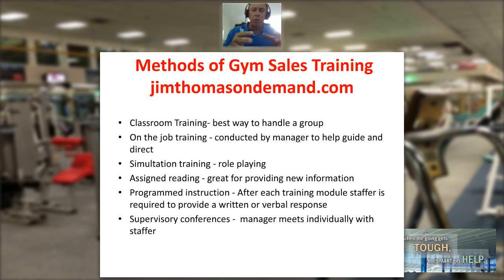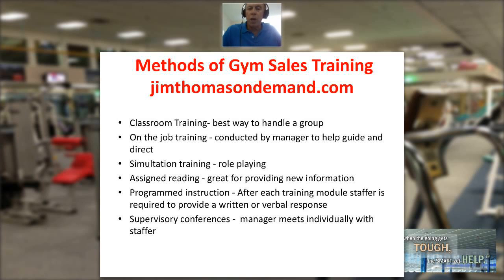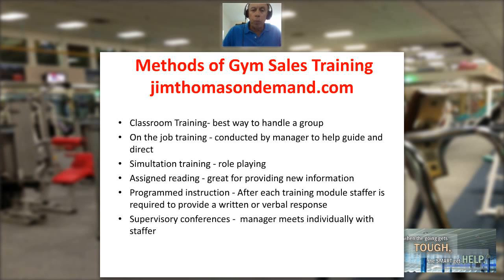Methods of Gym Sales Training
Jim Thomas of Fitness Management & Consulting discusses methods of gym sales training.

Interested in having Jim conduct a sales and marketing training workshop at your club?

We want to hear from you! Did this information give you any insight or some ideas you can apply to your gym or fitness center? What is your next step? We read them all.